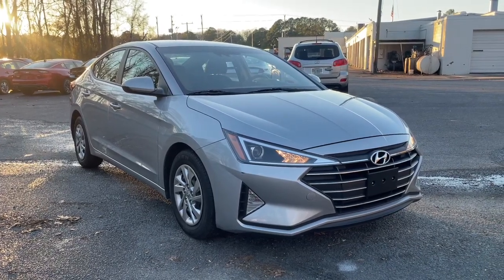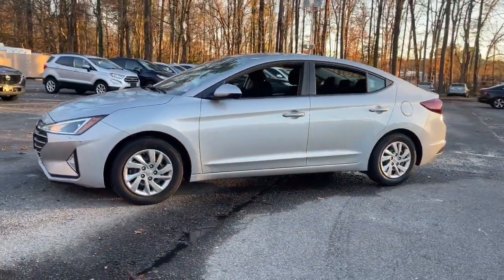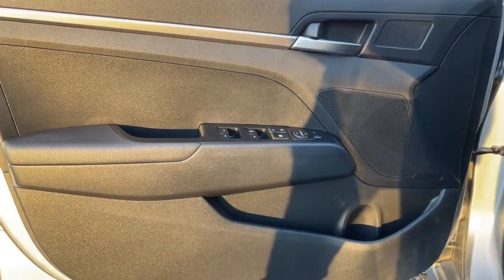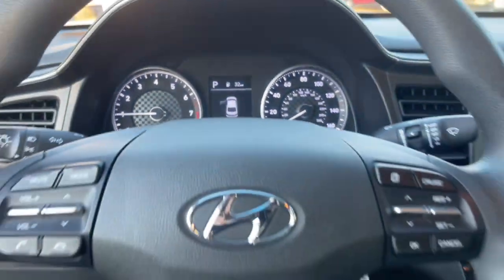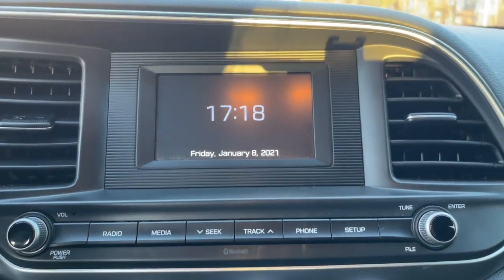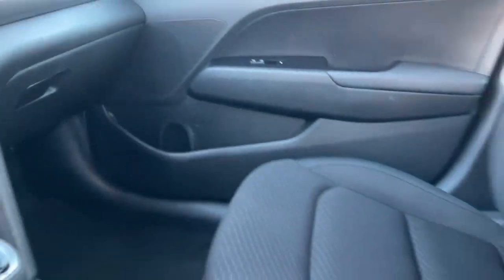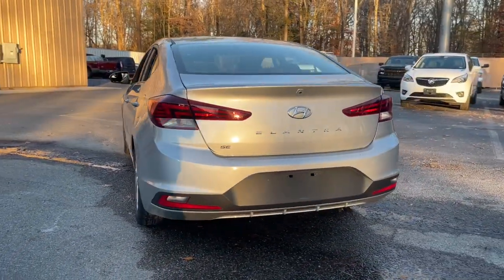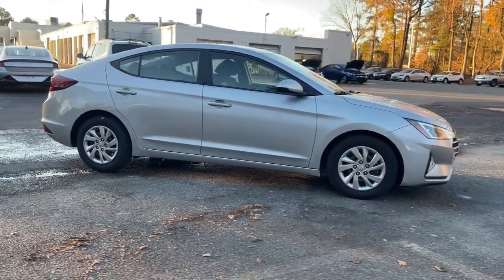2020 Hyundai Elantra Suffolk, Chesapeake, Portsmouth, Norfolk, Virginia Beach, VA 55199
Stellar Silver Used 2020 Hyundai Elantra SE available in Suffolk, Virginia at Mike Duman Mitsubishi. Servicing the Chesapeake, Portsmouth, Norfolk, Virginia Beach, VA area.

Odometer is 13492 miles below market average! Online Pre-Approval Application Available. Offsite Delivery Available (restrictions apply-contact us at 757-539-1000) VA Inspection All vehicles professionaly detailed.. 2020 Hyundai Elantra SE Stellar Silver FWD IVTbrbrbrMike Duman Auto Superstore is a full service dealership offering new Mitsubishis and one of the largest inventories of late model low mileage pre-owned vehicles on the East coast. Our buyers take great pride in acquiring quality vehicles that can be offered for below market prices. Most vehicles are still protected by the balance of a manufacturers warranty and are eligible for extended warranty coverage. All vehicles are inspected pass a certification process and are reconditioned before being offered for sale. Mike Duman Auto has been satisfying automotive needs since 1980 and was recognized as the Virginia Independent Quality Dealer of the Year. Check out our reviews and see for yourself why When others cant. the Du-Man can!